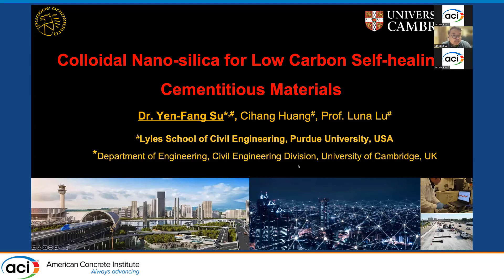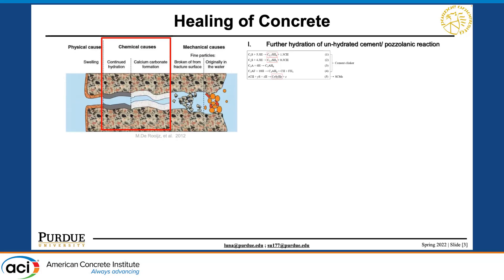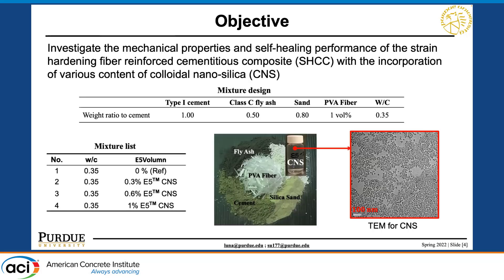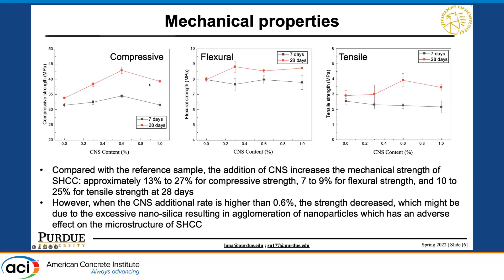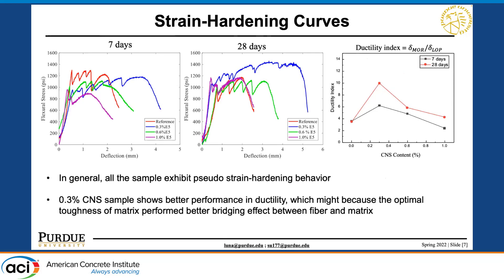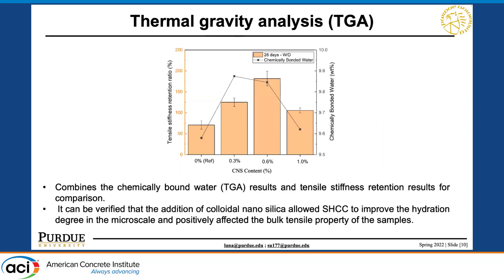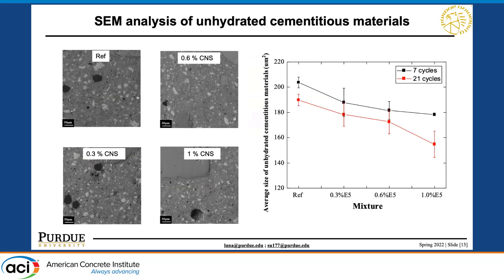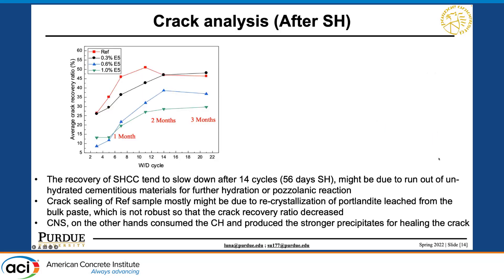Colloidal Nano-silica for Low Carbon Self-healing Cementitious Materials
Presented By: Dr. Yen-Fang Su, Purdue University
The concrete industry is one of the primary sources contributing to the world’s carbon dioxide (CO2) emissions. Therefore, the researcher and the industry are striving to improve sustainability and reduce the carbon footprint of cementitious materials. Enhancing the self-healing performance and mechanical properties of cementitious materials would positively benefit the life cycles and sustainability of concrete structures. In this study, colloidal nano silica (CNS) was incorporated in low carbon self-healing cementitious materials to investigate their mechanical properties and self-healing performance. The important mechanical behavior, including compressive, tensile, flexural properties, and bonding strength were assessed. The results indicated that the incorporation of CNS could effectively improve the mechanical properties of cementitious materials, particularly, the compressive strength would rise 13% to 27%, and flexural strength can increase 7% to 9% with the CNS additional ratio of less than 1% by weight of cementitious materials. Both non-destructive and destructive testing methods were implemented to monitor the medium-term self-healing performance of cementitious materials with various CNS incorporation rates. The samples were pre-cracked and placed under two different environmental conditions during the healing period. The thermal gravity analysis (TGA) and scanning electron microscope (SEM) were conducted to understand the hydration performance of each mixture. It is summarized that the CNS incorporation rate between 0.3% to 0.6% percent would be the optimal ratio for low carbon self-healing cementitious materials to have remarkable mechanical properties and self-healing performance.